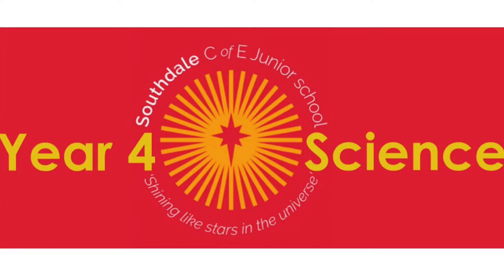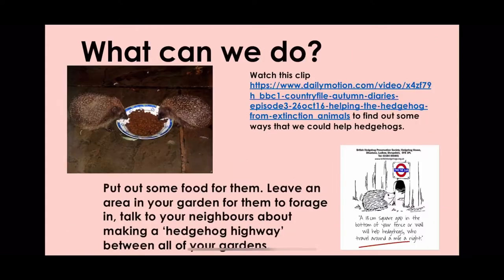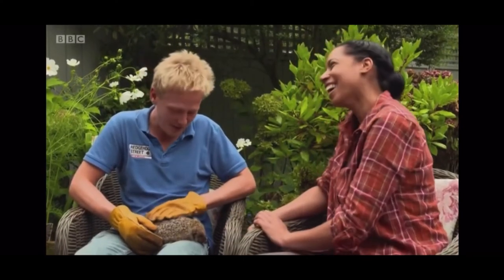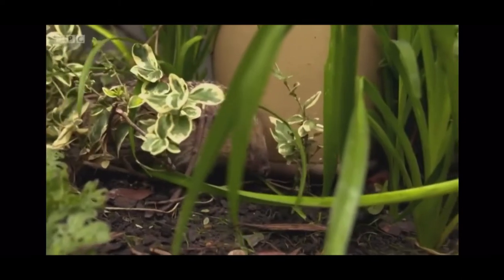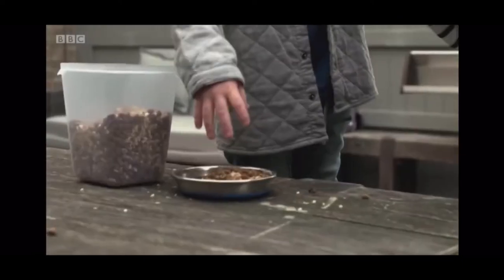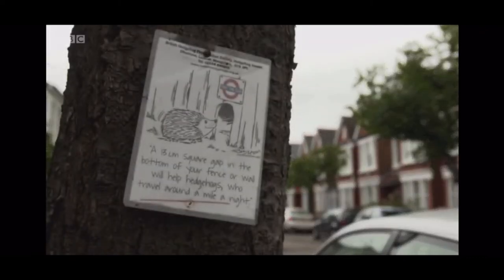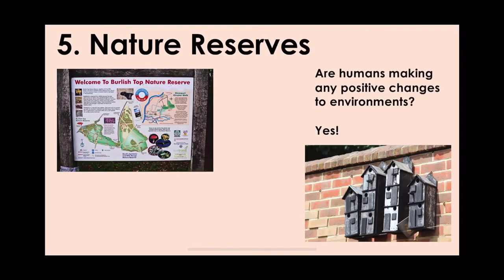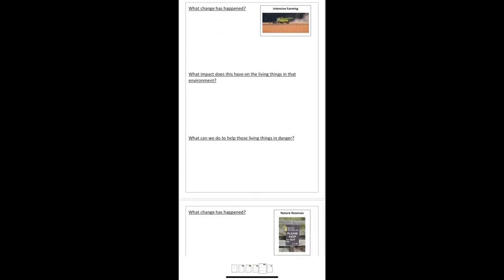Y4 Science - Human impact on the environment